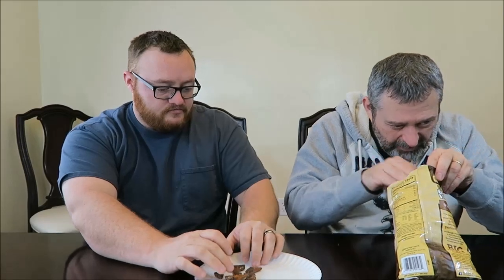Snyder’s of Hanover S’mores Sweet & Salty Pretzel Pieces Review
This is a taste test/review of the Snyder’s of Hanover S’mores Sweet & Salty Pretzel Pieces. They are naturally and artificially flavored sourdough pretzel pieces. They were $3.69 at Meijer. 1 ounce (28g/about 1/3 cup) = 140 calories